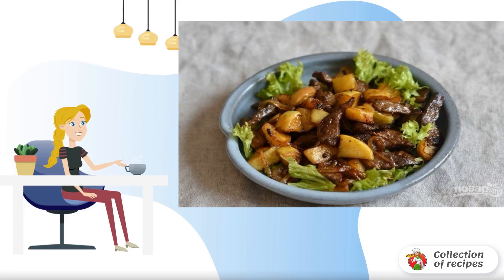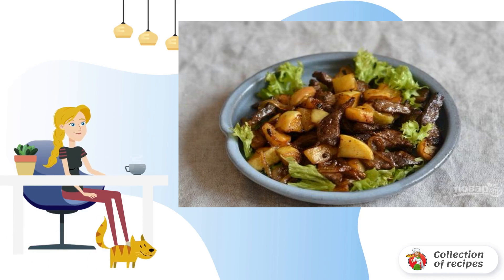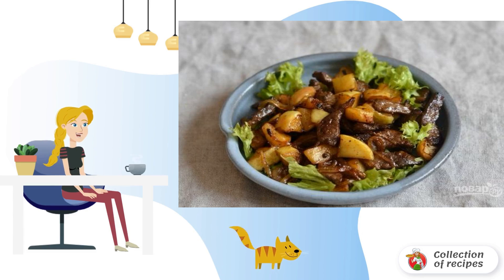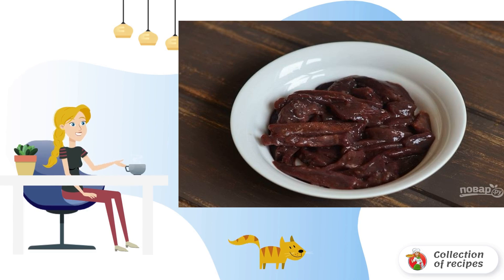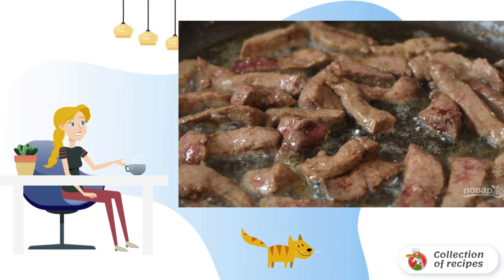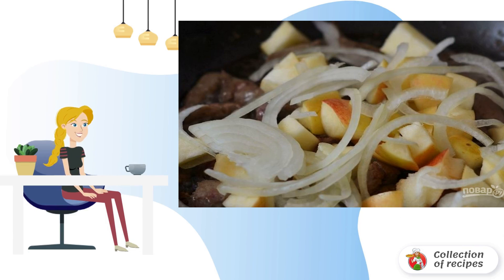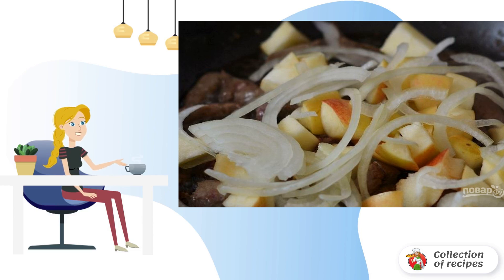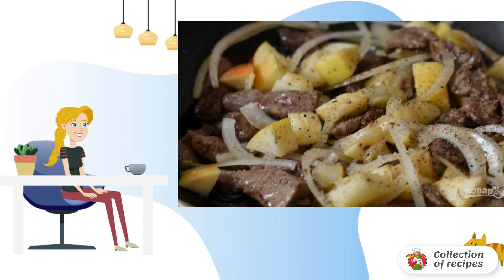Liver with apples. Simple delicious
This is a delicious and simple recipe for fried liver. Its highlight is that it includes apples. They give the dish freshness and a pleasant sweet and sour taste that all gourmets will appreciate.

Ingredients:
Beef liver- 400 Grams,
Apples - 150 Gram,
Onion- 100 Gram,
Balsamic vinegar - 2 tablespoons,

Recipe how to cook, The right recipes, Homemade recipes are delicious and simple, Video recipes, Delicious dish recipe, Very recipe with photos, Home Cooking Recipes, This is a simple recipe, Recipes of dishes with photos are simple and delicious,